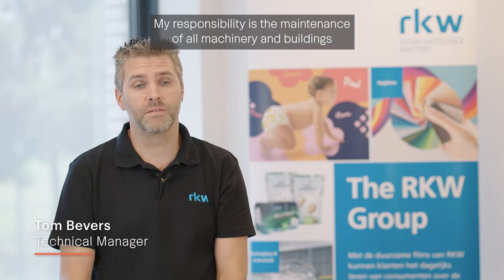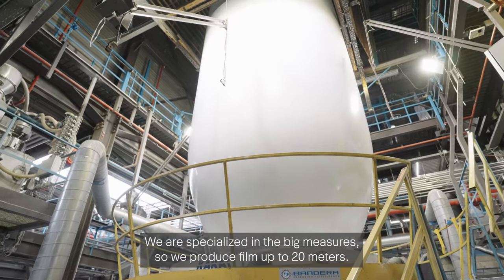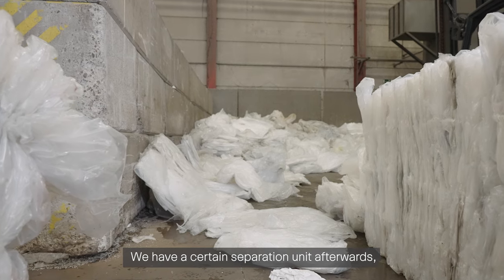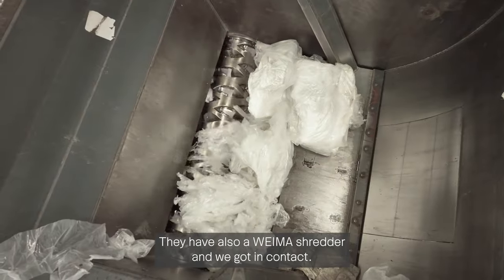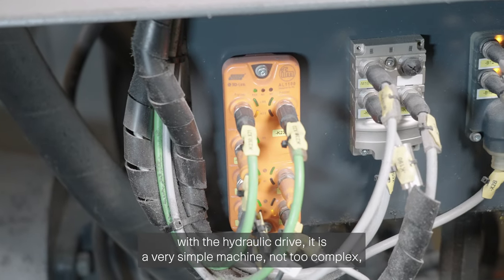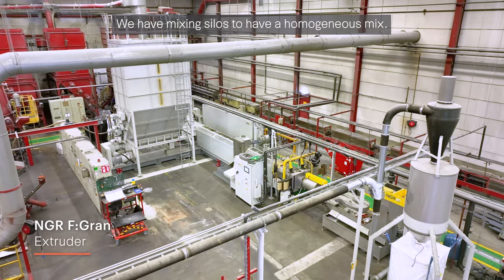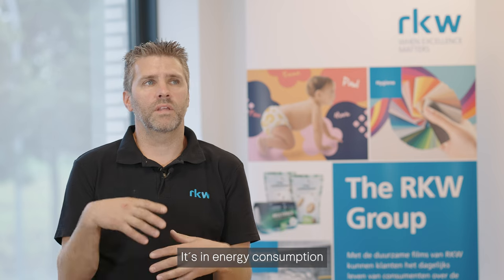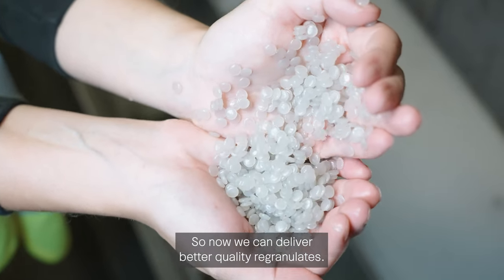LDPE film recycling with a WEIMA shredder and NGR extruder at RKW in Hoogstraten, Belgium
A WEIMA W5.18 single-shaft shredder shreds LDPE film at RKW in Hoogstraten. After shredding, the material is further processed into granules with an F:Gran extruder from NGR.

• Our Links •
• About WEIMA •
More than 40,000 machines sold worldwide! WEIMA has been manufacturing robust shredders, briquetting and drainage presses for the disposal and processing of all types of waste for more than four decades. Our machines include single-shaft shredders, four-shaft shredders, cutting mills, briquette presses and draining presses. The popular blood orange machines are used in the wood, plastics, paper, metal and waste-to-energy industries.

Made in Germany. Built for the world.
Shredders, briquette presses and drainers from WEIMA are exclusively made in Germany and come from production plants in Saxony-Anhalt and Baden-Wuerttemberg. Every year, more than 300 employees work on around 1,200 customer solutions from around the globe. We have long-standing sales and service locations in the USA, Poland, India and China. More than 80 representatives supplement this global presence.